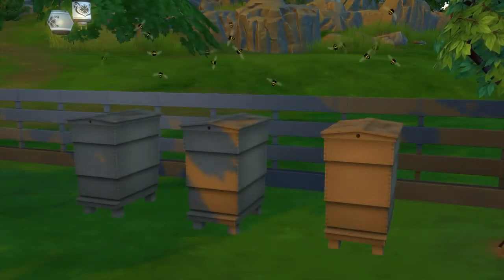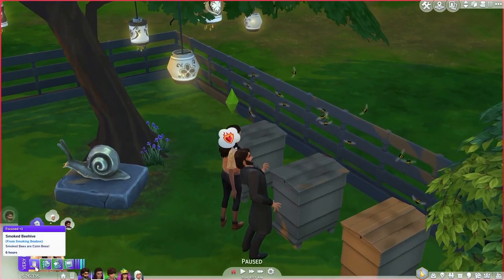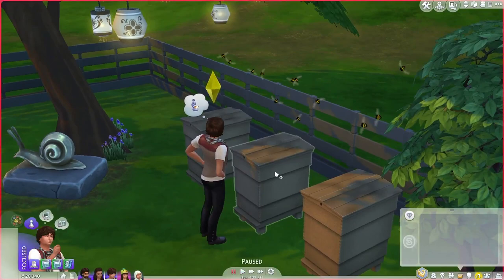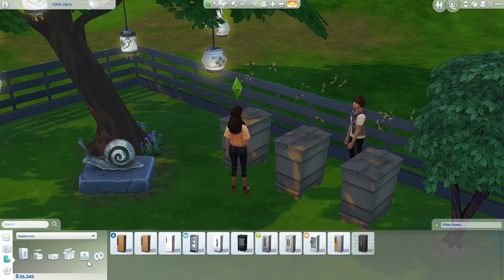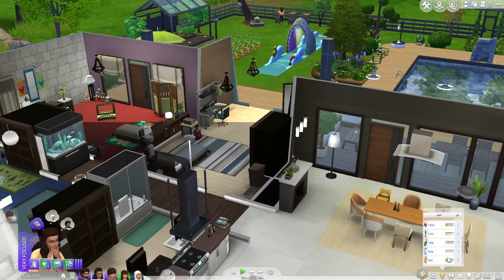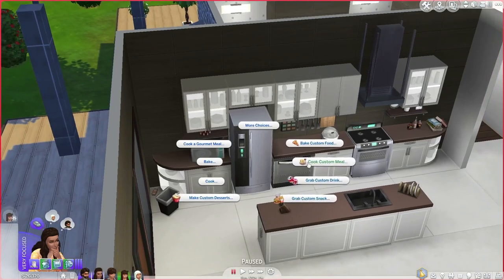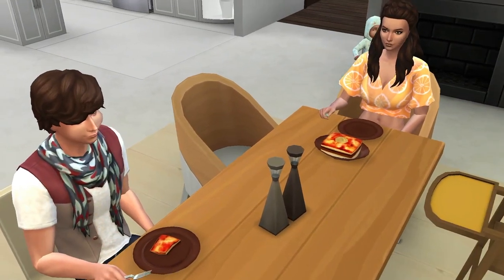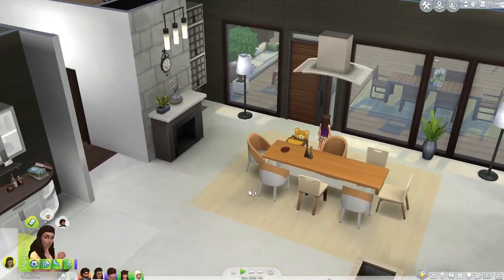Functional Beekeeping Box & Lasagna! 🐝 | The Sims 4 (Mods by icemunmun)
*Insert Bee Movie memes here*

➣ Miiverse: Iron_Seagull
➣ Vine: Iron Seagull

➣ Recorded With:
MSI Afterburner
Audacity